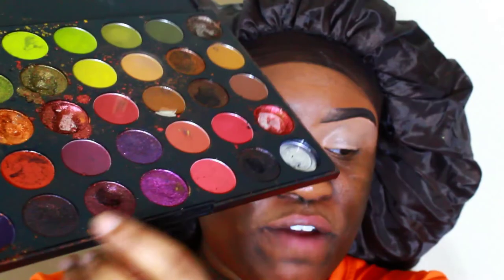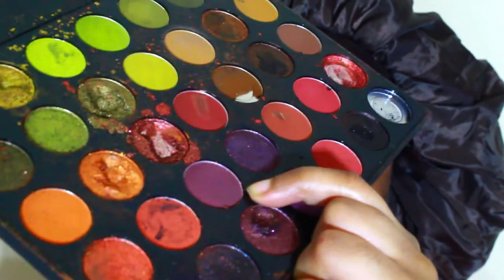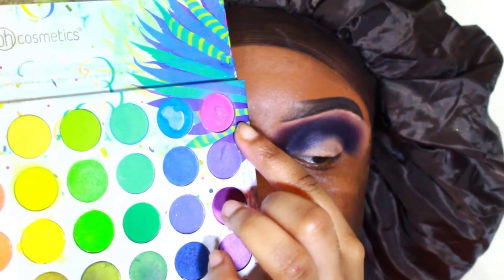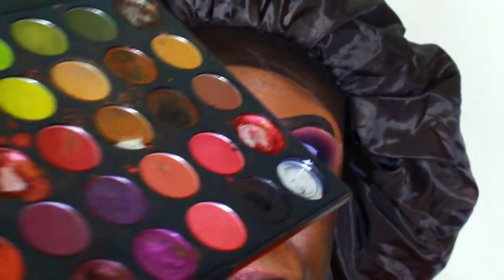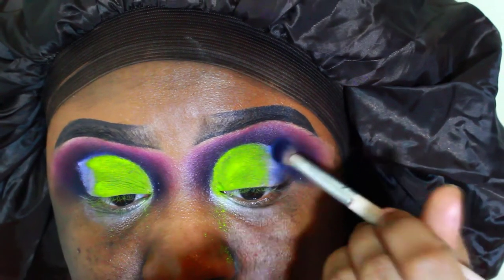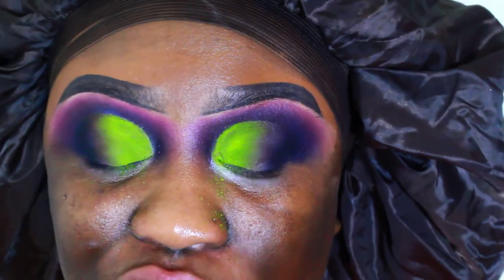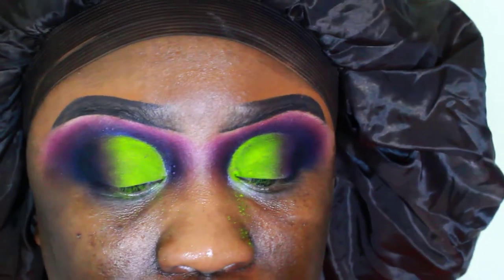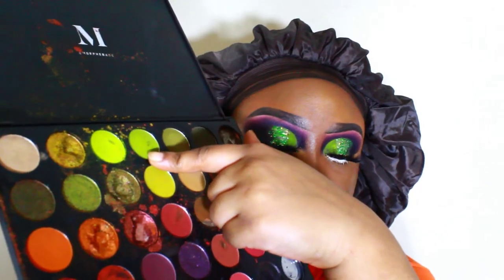Neon Green And Purple Half Cut Crease + Green Chunky Glitter | Eyeshadow Tutorial